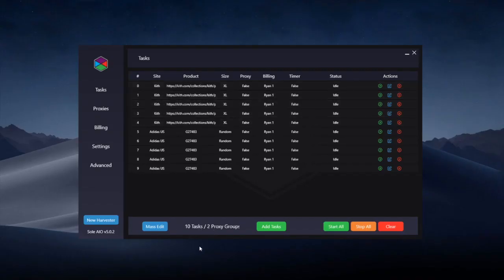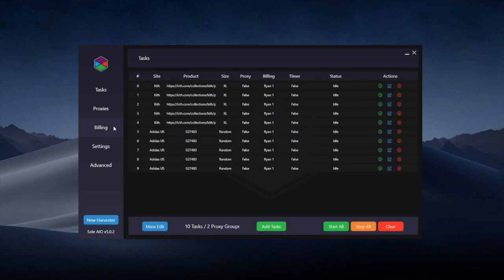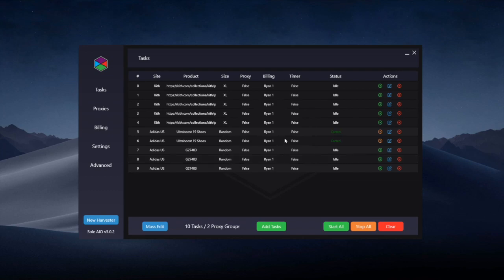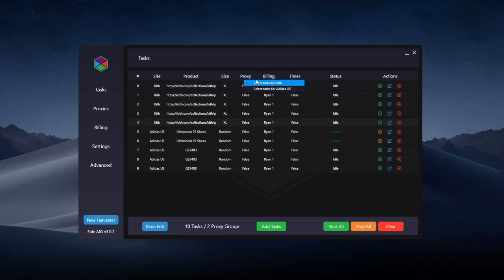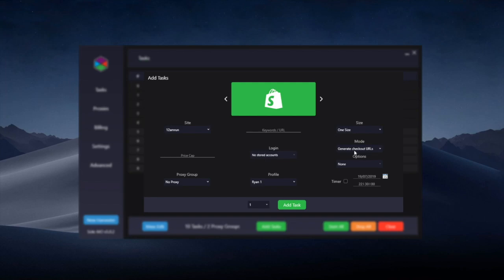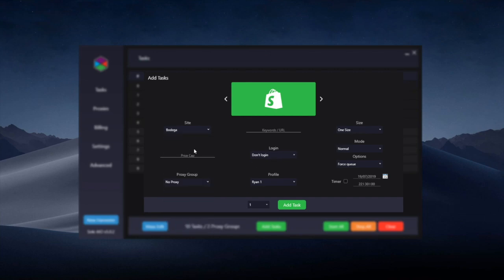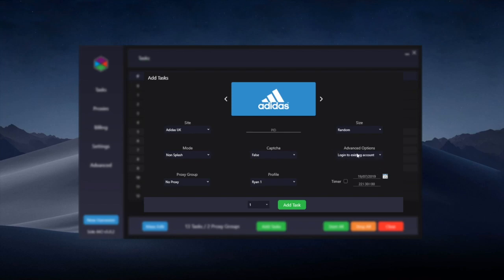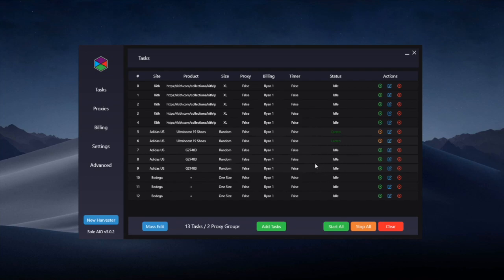V5 Overview | SoleAIO V5 Guide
This video explains an Overview of V5 within SoleAIO!

Any questions - feel free to open a support ticket from the tickets channel in the Discord!

Guides by Ryan